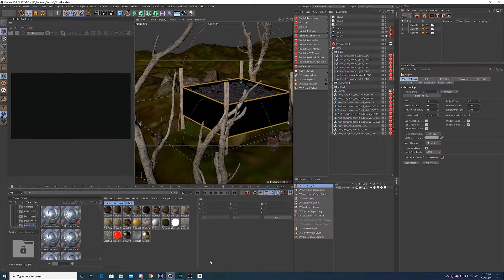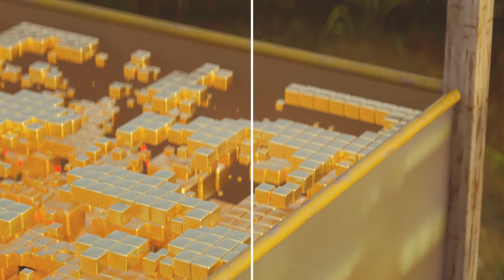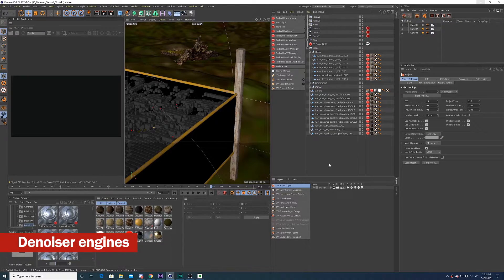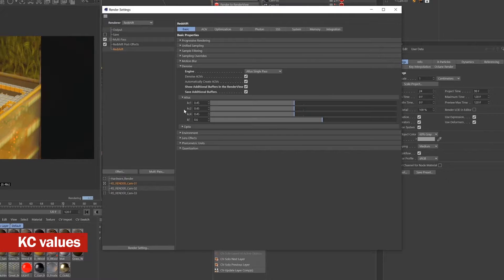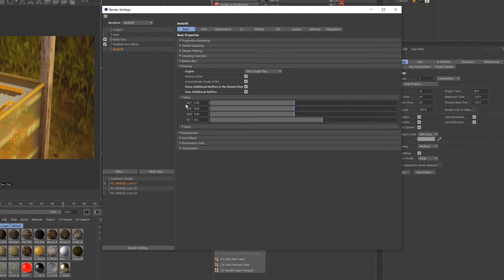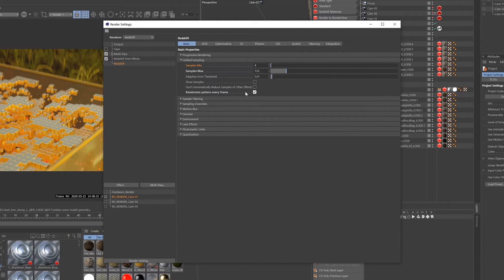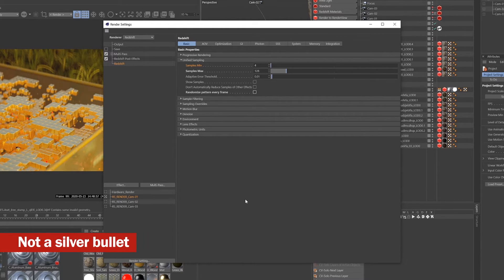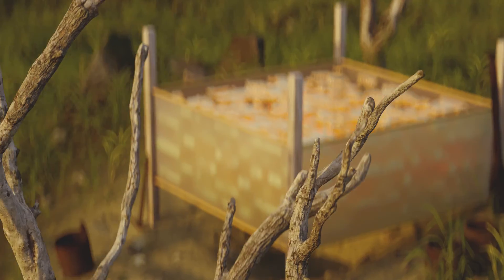How to apply the denoiser to renders in Redshift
Learn how to apply the altus denoiser to your renders in Redshift!